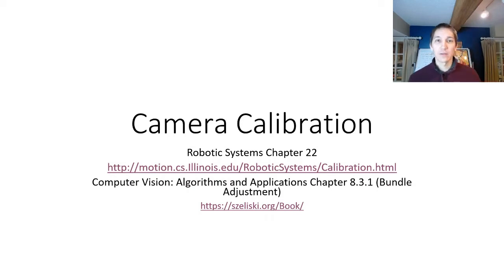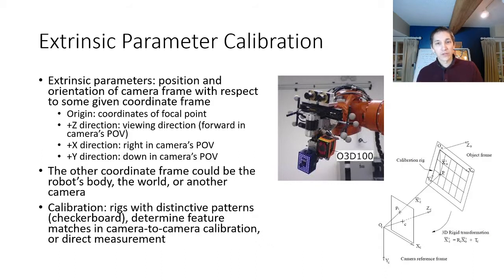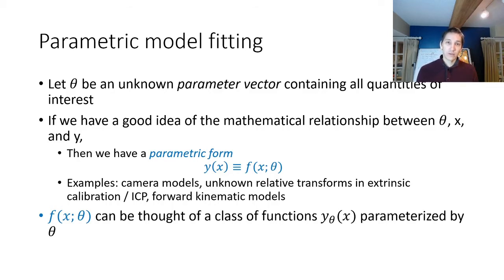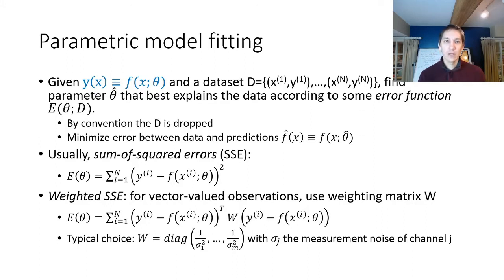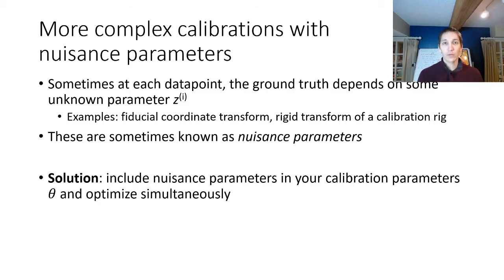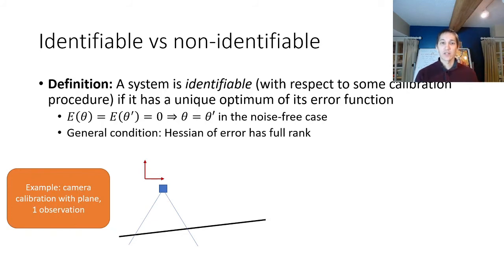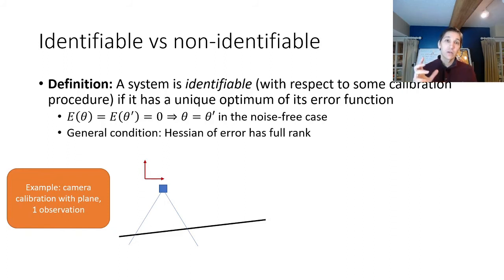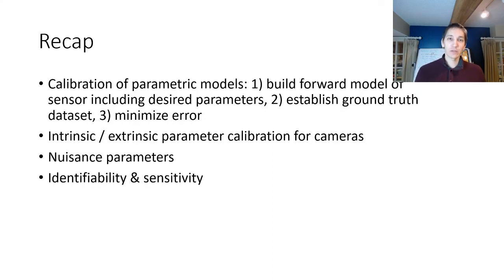CS498IR Offline Lecture 14: Camera Calibration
For CS498IR: AI for Robotic Manipulation Spring 2021, University of Illinois at Urbana-Champaign

Instructor: Kris Hauser